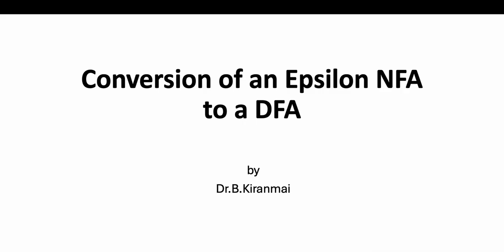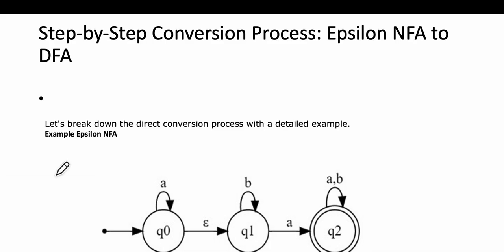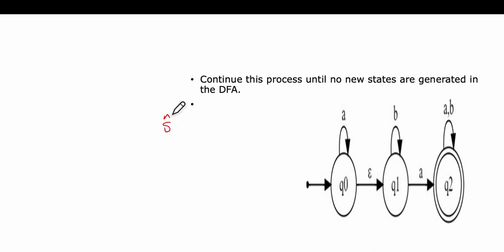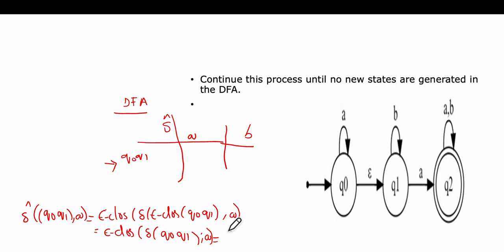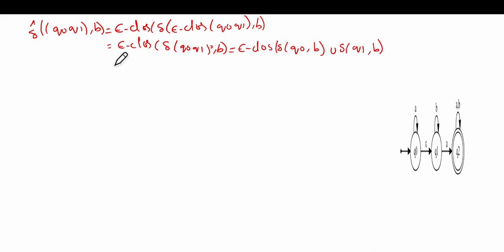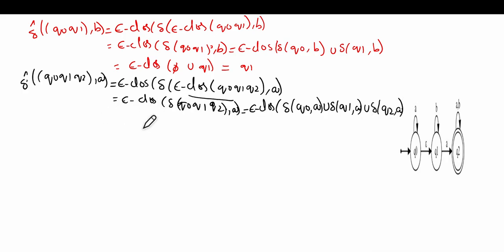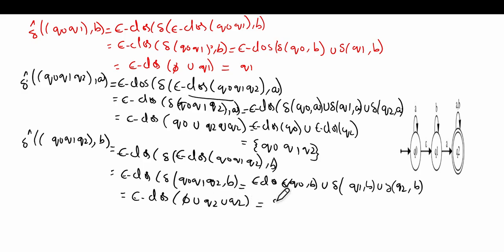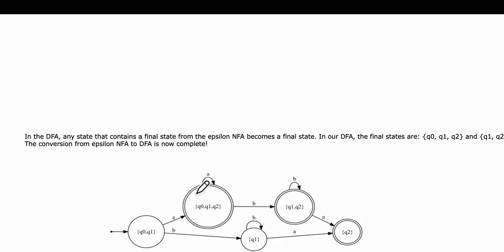NFA-EPSILON to DFA